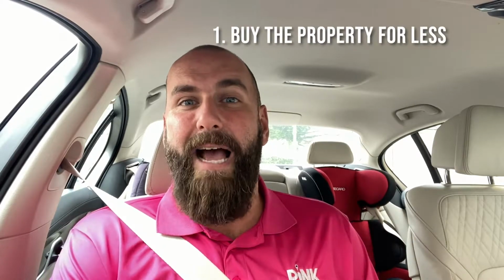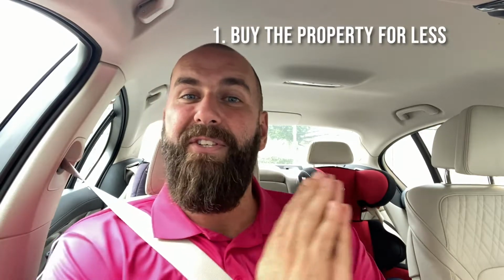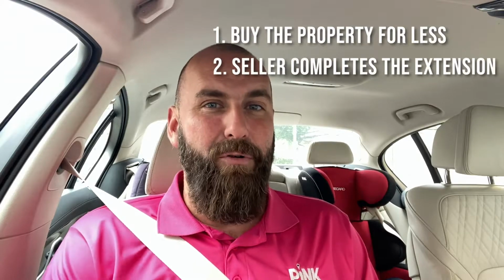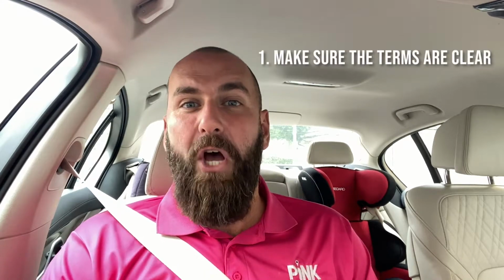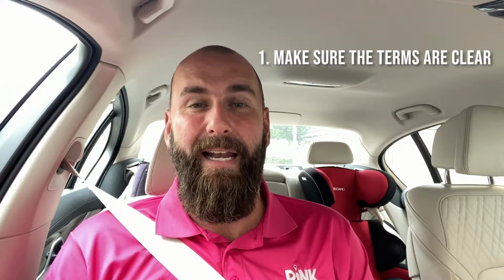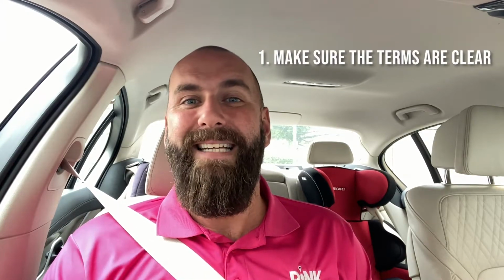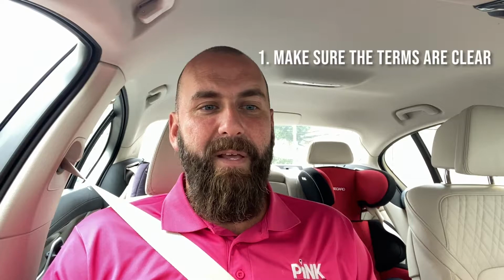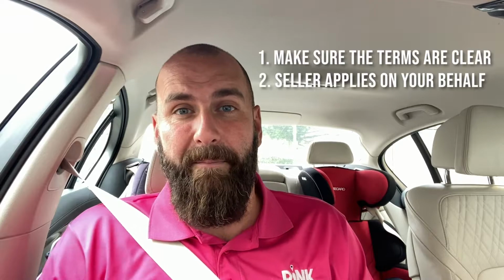Buying an Investment Property That Needs A Lease Extension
So Joe came to be a problem; he thought the seller was extending the lease and the seller thought Joe was extending the lease.

What can he do?

Listen to The Anonymous Landlord PODCAST.